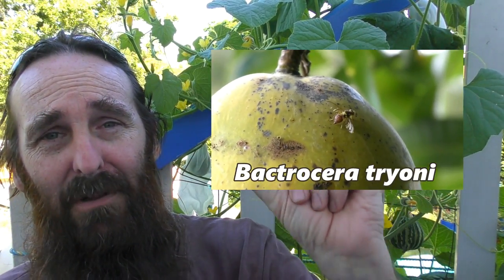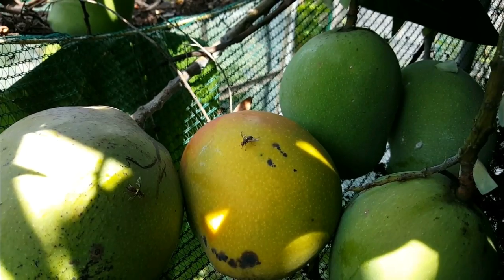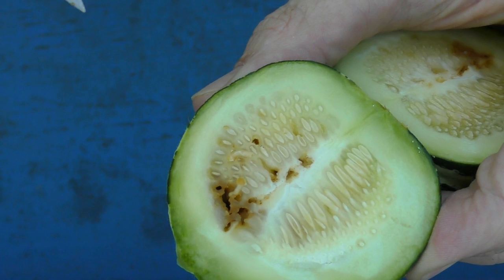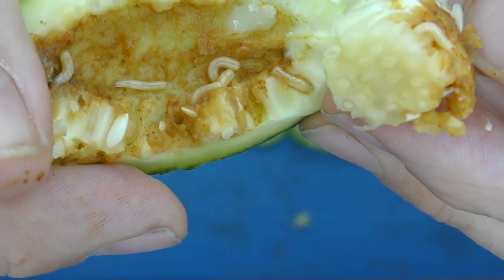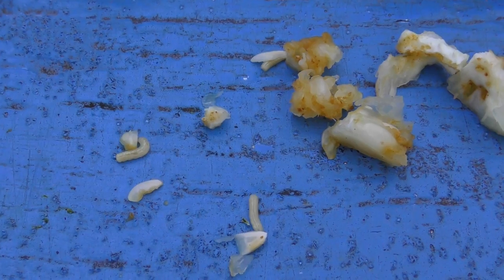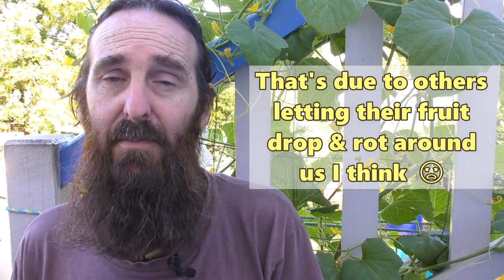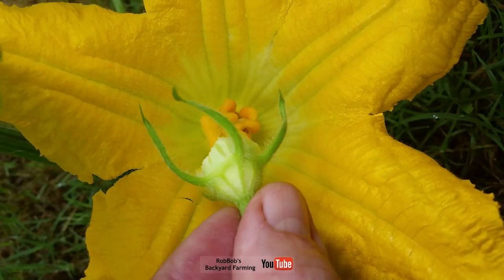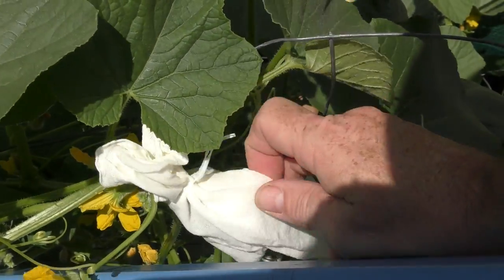Queensland Fruit Fly Protecting Fruit - Our Organic Method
Hi Folks. Protecting fruit from fruit fly attack is vital if you want any harvest at all from your crops in some areas. In this clip I share with you the method we've found to be the most effective & it's organic to boot.

Hope the clip helps some & that your pest free gardens are booming. 😉
Cheers all,
Rob

When you become a supporter through Patreon you not only get our deepest gratitude for helping us to make more content but you will get access to our member only feed. On the feed you'll find daily video/picture updates, early access to clips & monthly online hangouts depending on your level of support.

Dreamstime.com ID 78288934